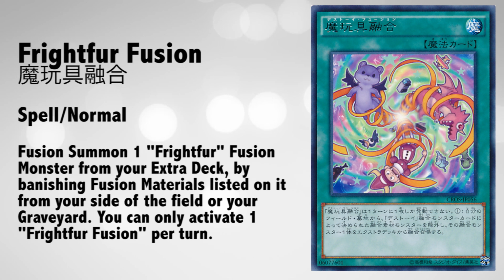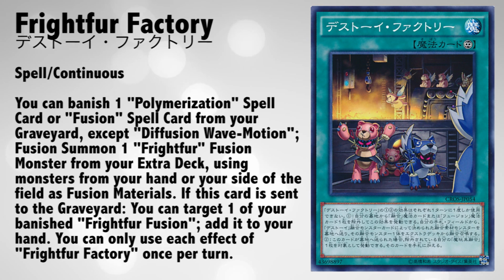Frightfur Support Discussion - THAT FUSION SPELL!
I can't wait for these!